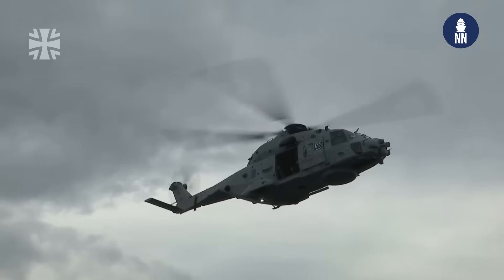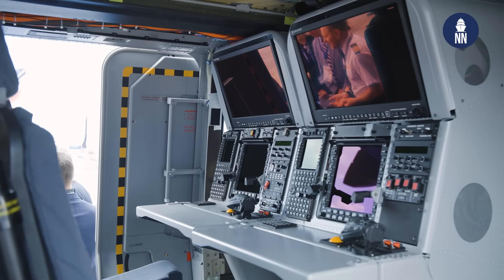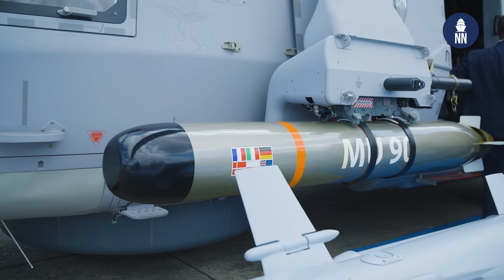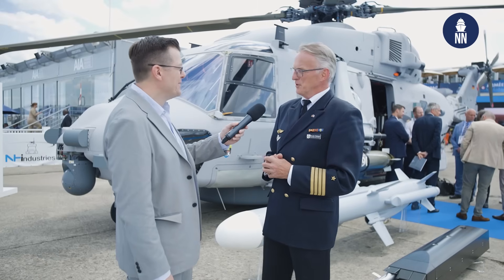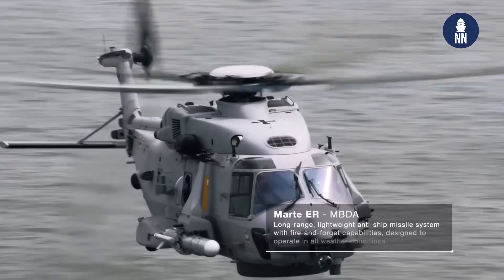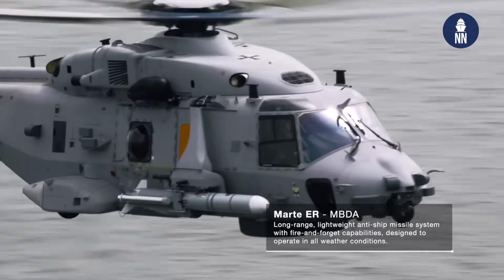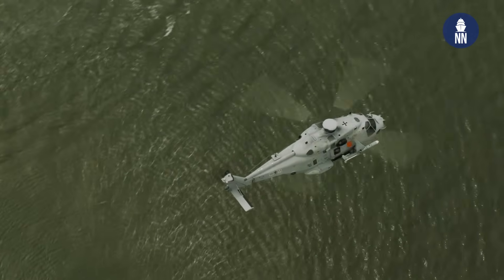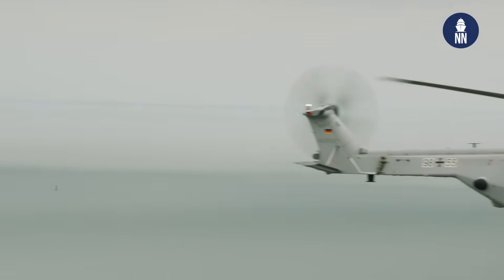German Navy NH90 Sea Tiger at Paris Air Show 2025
At the 2025 Paris Air Show, NHIndustries and the German Navy unveiled for the first time the new NH90 Sea Tiger. Captain Broder Nielsen, Commander of Naval Aviation Command, answered our questions on this new helicopter for the German Navy.

The helicopters will replace the German Navy’s ageing Mk88A Sea Lynx fleet which entered into service in 1981. The Bundeswehr already operates 18 NH90 Sea Lion naval transport helicopters which were delivered on schedule between 2019 and 2023.

The Sea Tiger is the latest version of the proven NH90 NFH (Naval Version). It has been specifically designed to match the needs of the German Navy for a state of the art anti-submarine warfare helicopter. Novelties include a new Electro-Optical System and improved Electronic Support Measures (ESM). On top, the Sea Tiger is equipped with a Flash dipping sonar, sonobuoys, and weapons (MU90 torpedoes and MARTE ant-ship missiles).